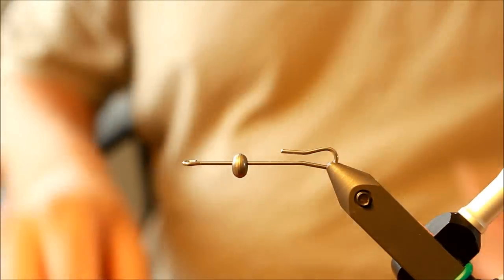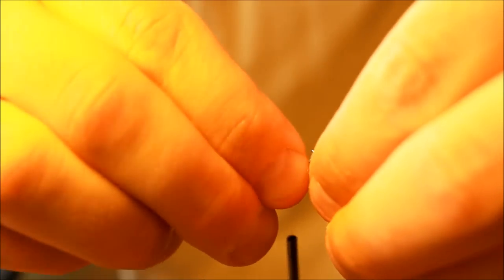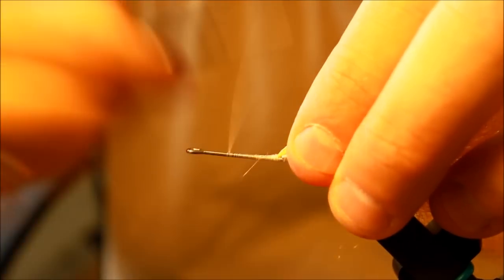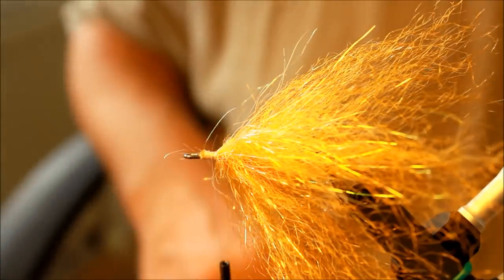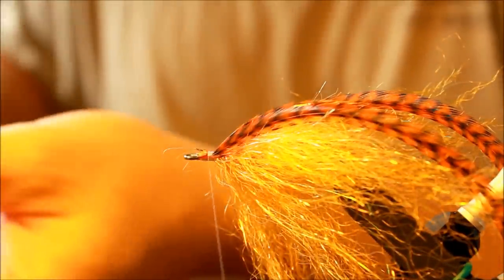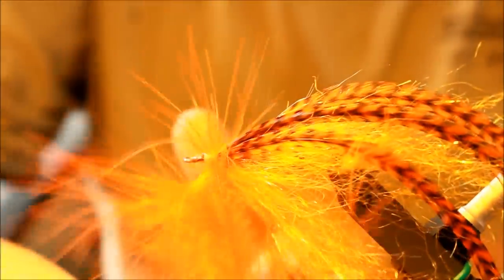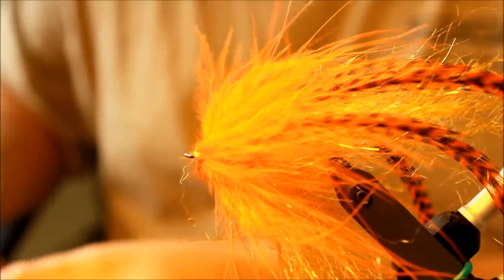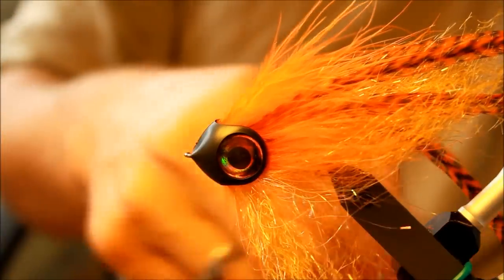Fly tying "Shank head" Pike fly (Step-by-step tutorial)